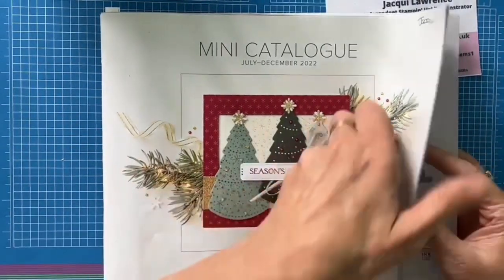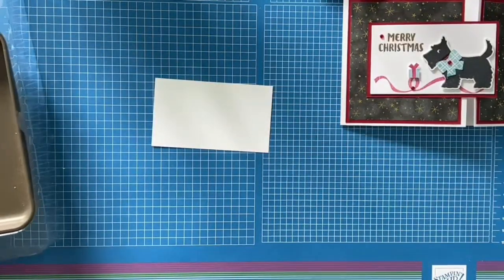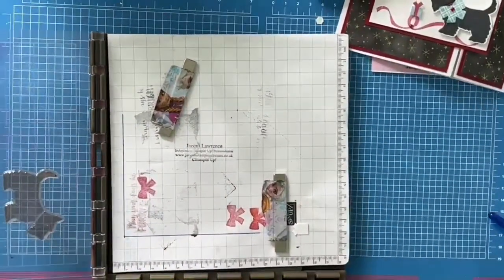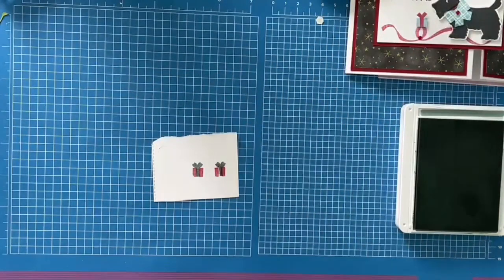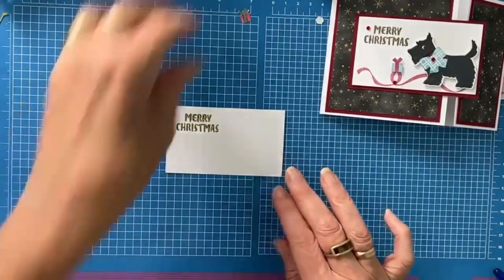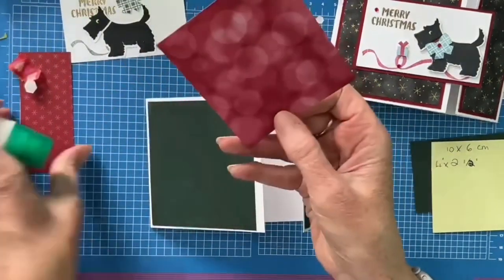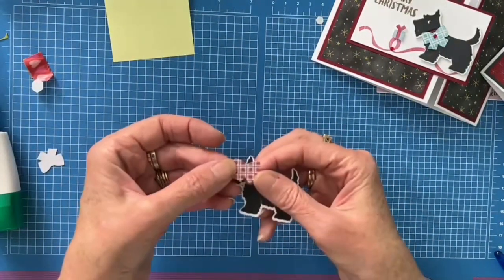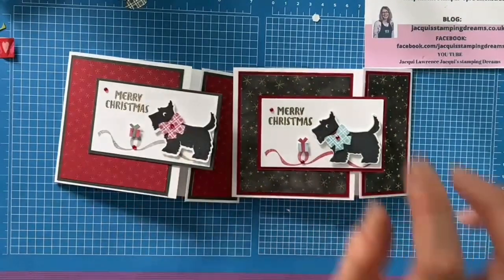2022 July-December Mini Catalogue Launch creating with The Christmas Scottie Bundle by Stampin’ Up!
My video was part of a online a Global 2022 Mini Catalogue Launch Party, Event. where we will showcase new products and share our love for Stampin’ Up!  Enjoy x

If you are in Europe and you are looking for a Stampin’ Up!

The contents of my YouTube videos, blog and website is the sole responsibility of Jacqui Lawrence, Independent Stampin’ Up!  Demonstrator and is not endorsed by Stampin’ Up!.  My original designs are for inspiration and for the love of crafting.  Please do Not use any of my original designs for publication.  I am happy for you to case my designs but please give  me credit  if you do so.  Thank you for your support.